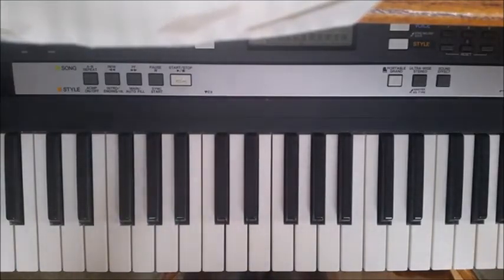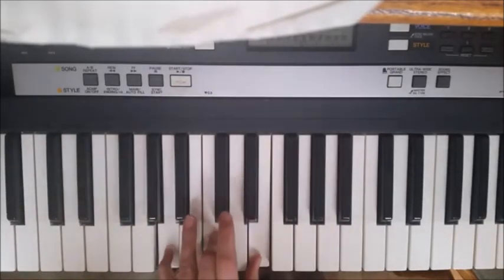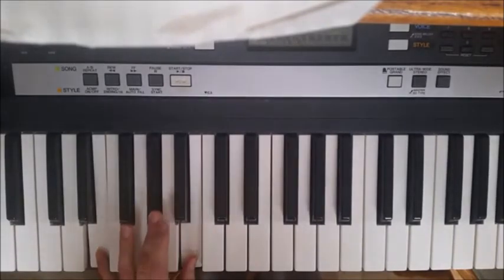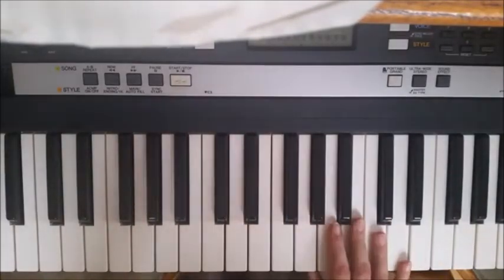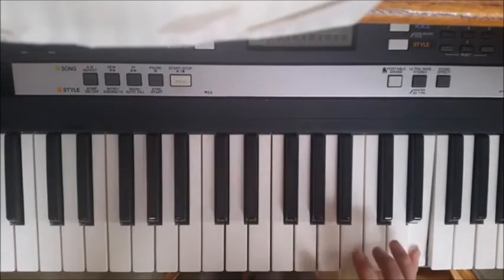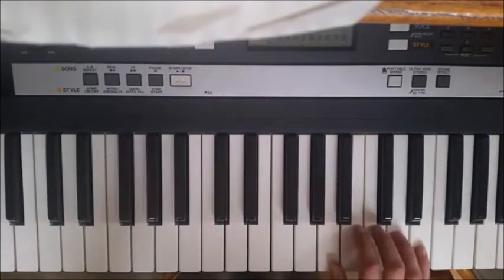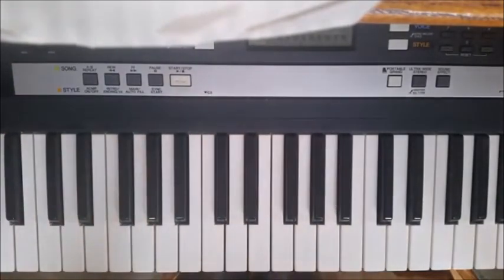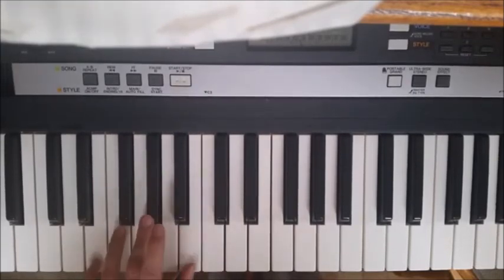Twain's Lament Organ Tutorial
At last, the moment you've all been waiting for! Merry Christmas, here's a Halloween tutorial 😂🎄🎁
(Sorry about the white noise 😳)

Timestamps:
    *Piano*
Left hand part 1 0:13
Left hand part 2 1:25
Left together 2:29
Bonus ending (not included in my cover) 3:18
Right hand part 1 3:54
Right and left part 1 4:34
Right hand part 2 5:00
Right part 2 without left (no talking) 5:50
Right and left part 2 6:11
     *Organ*
Left part 1 (no talking) 6:43
Left part 1 (with chords) 7:01
Left part 2 + ending (with chords) 7:18
Right part 1 (with notes) 7:39
Right part 2 (with notes) 8:14
All together (no talking) 8:40

For those who only need the chords:
Am
EM
Am
GM
DM
EM
Single octave notes E, D, C, B
repeat
Am
EM
GM
FM
FM
EM
repeat

(ending "whoa" x2)
FM
EM
FM
EM
Am